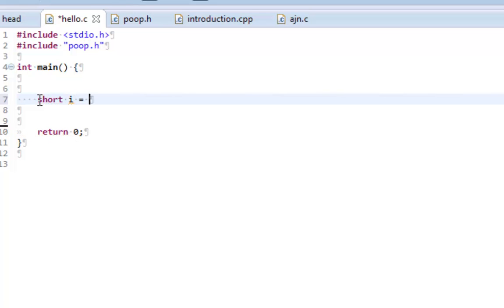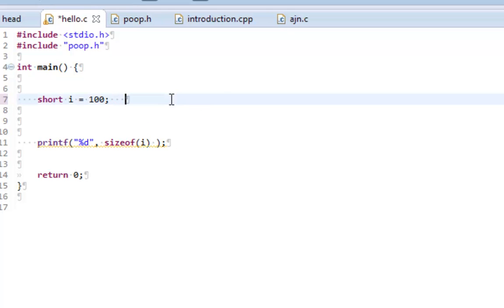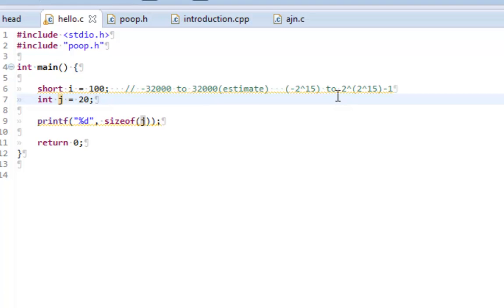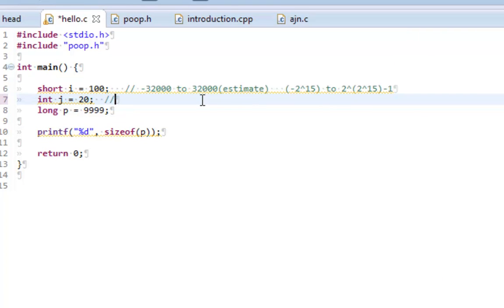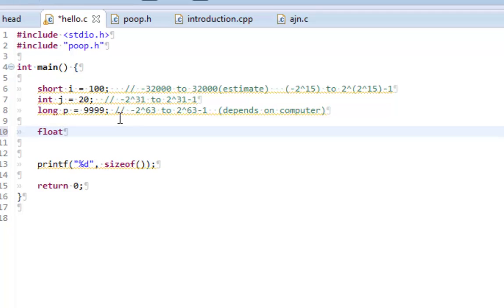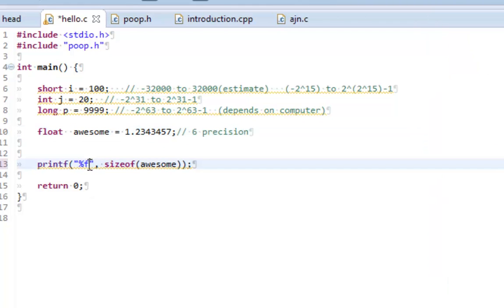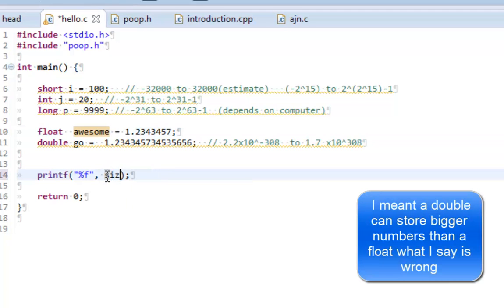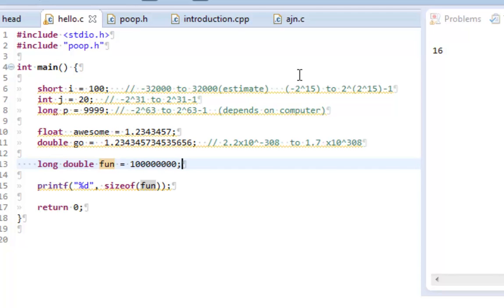C-5 basic number types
i explain the short, long, int , double, float